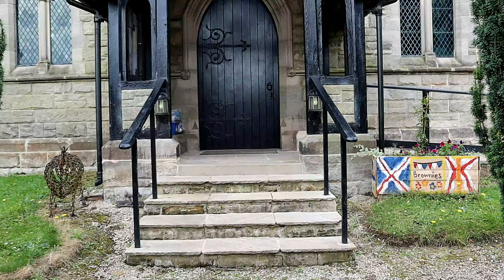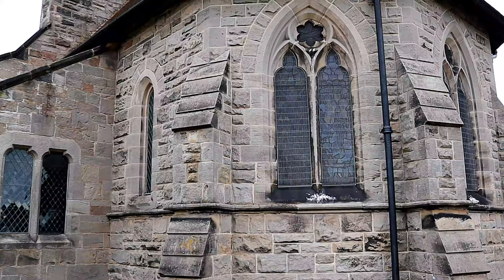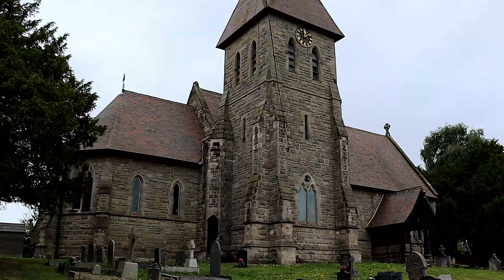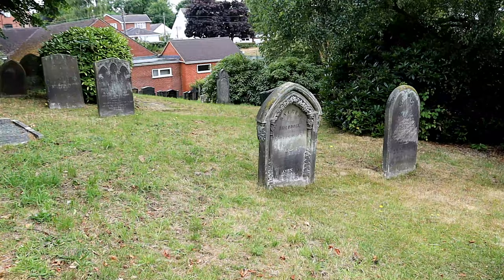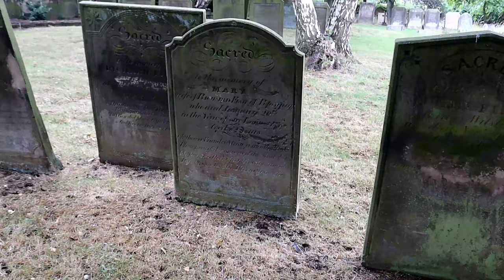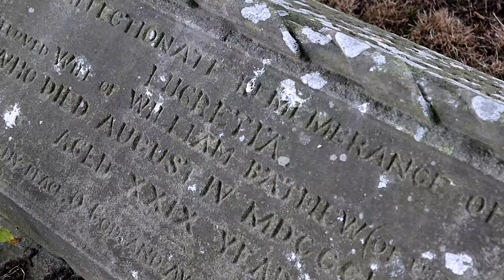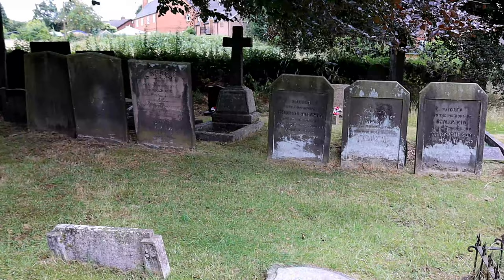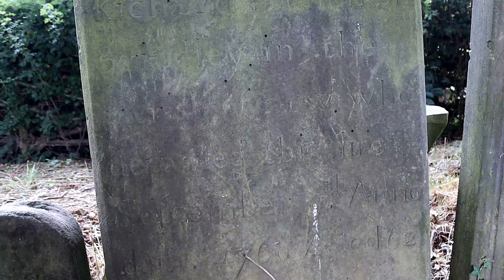Saint John The Baptist Church | Kingstone | Staffordshire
In this episode of Historical Churches I visit the church at Kingstone and share its history.